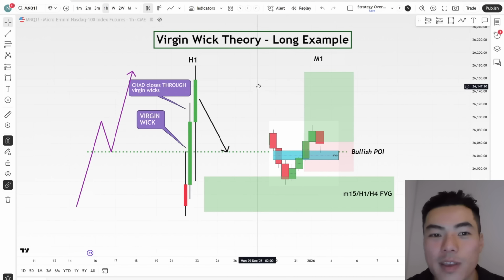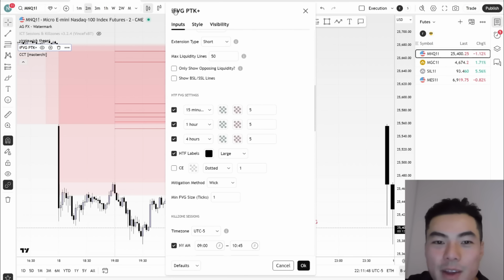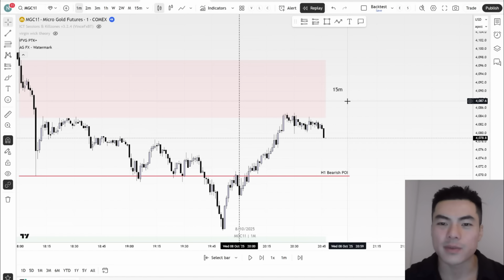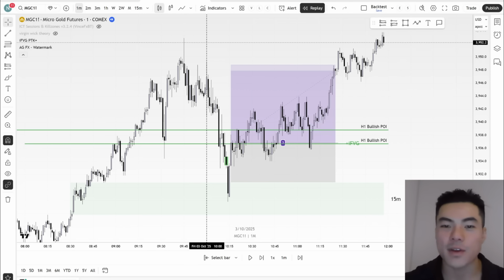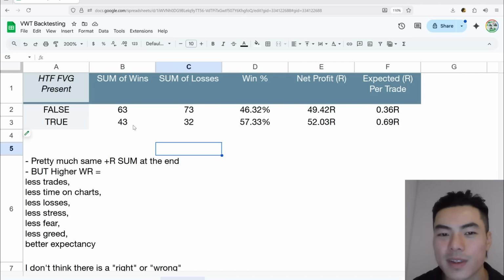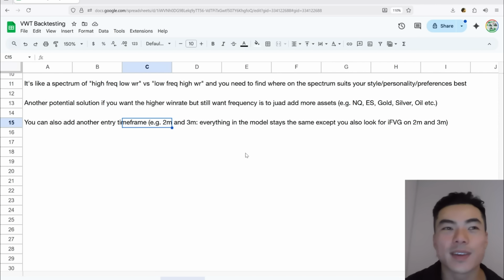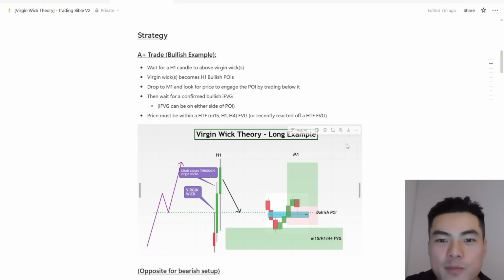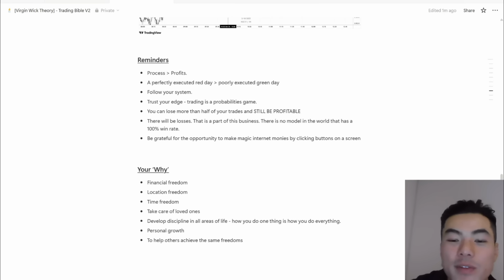Stop Guessing HTF Direction – Mechanical FVG Bias (doubled my edge)